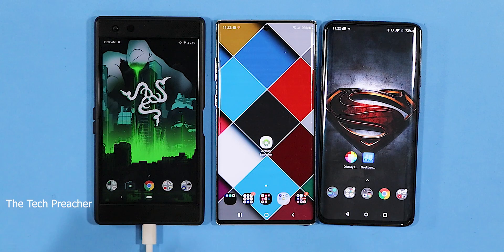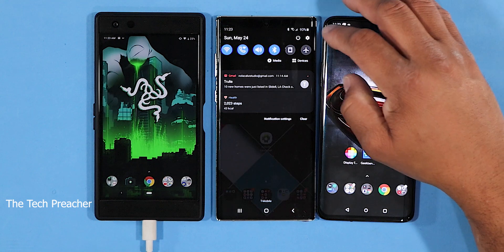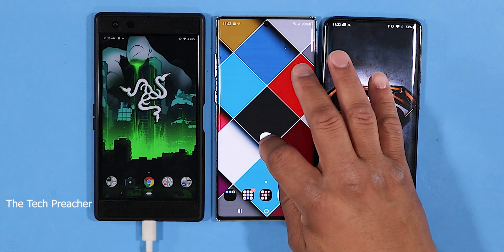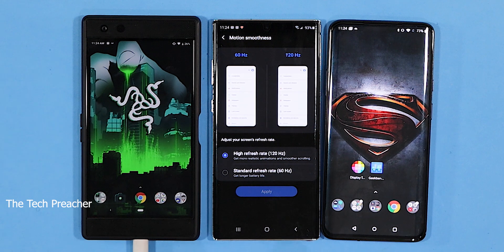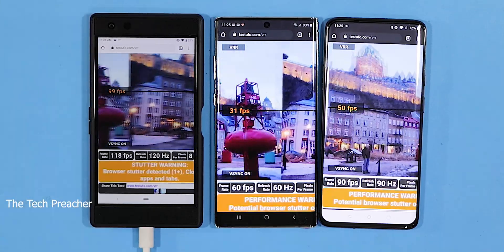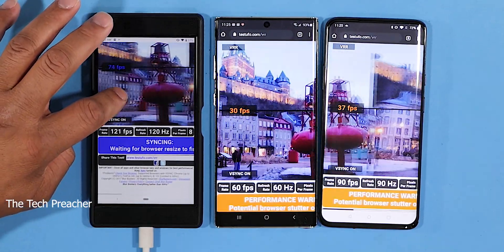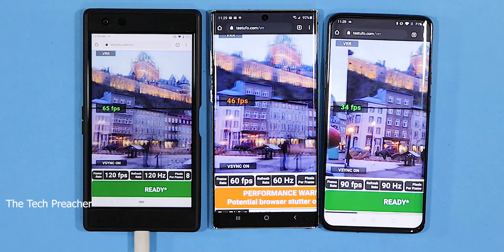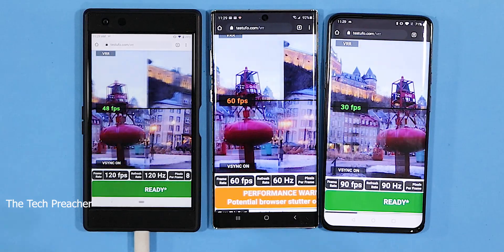Galaxy Note 10 & Galaxy S10 120Hz Refresh Rate HACK?? | Can You Enable It ?? | Beast Mode ???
Galaxy Note 10 & Galaxy S10 120Hz Refresh Rate HACK?? | Can You Enable It ?? | Display Test !!!